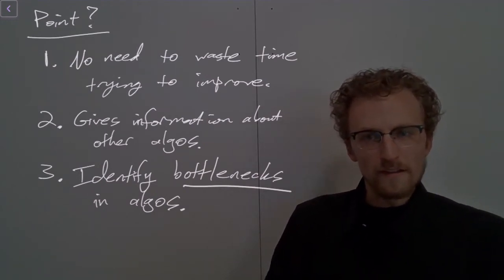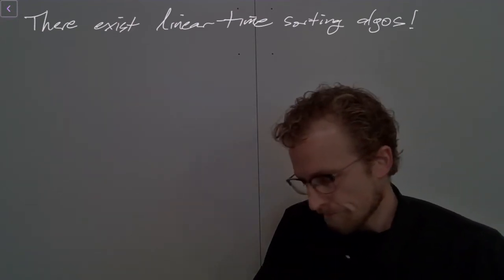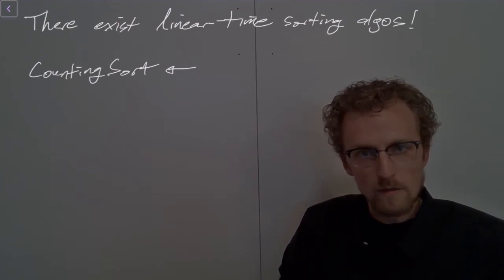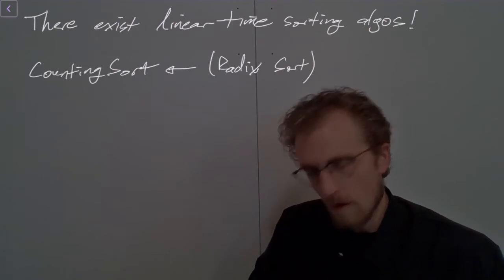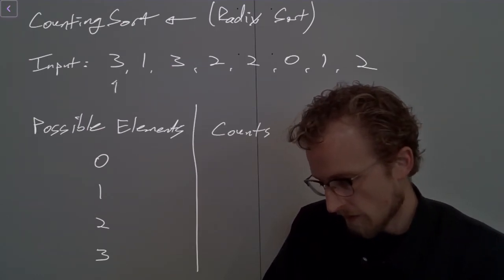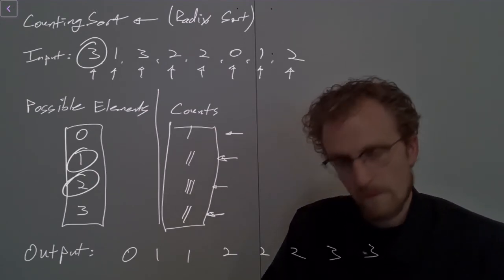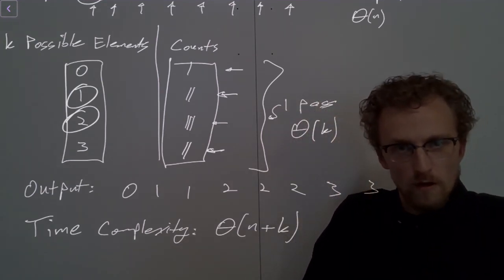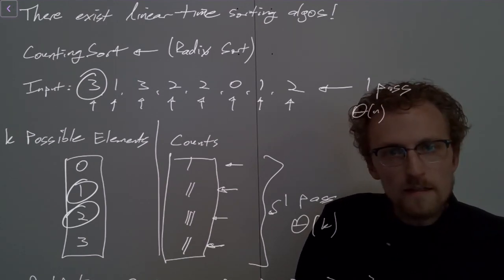CS 5720 L21 05 Counting Sort